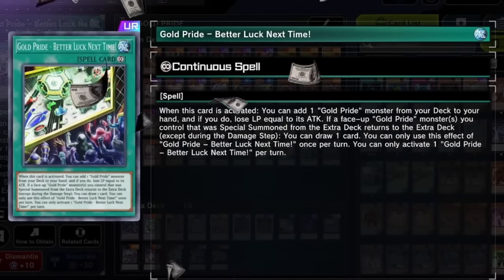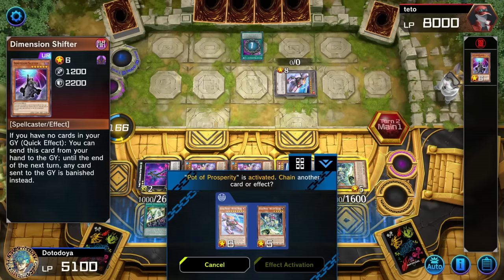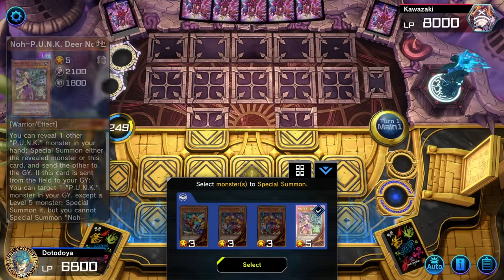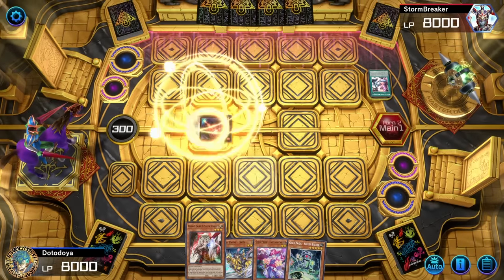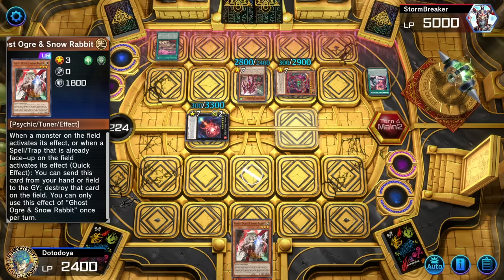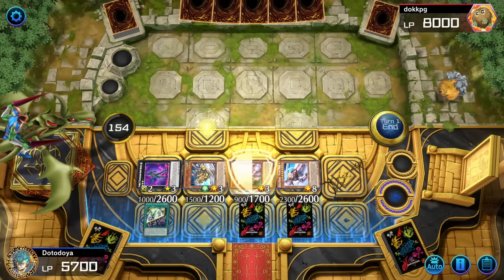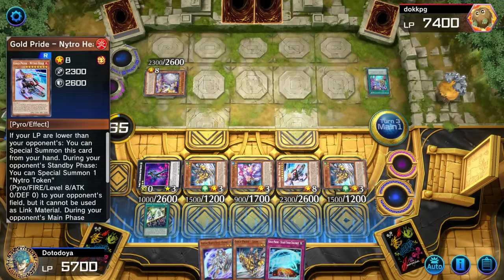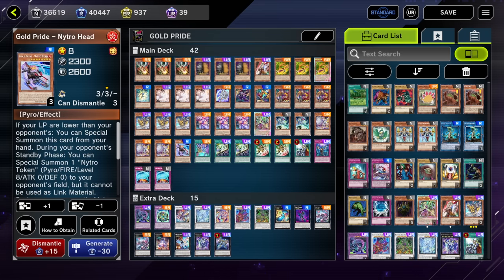The Most Expensive Deck In Master Duel.... Is Bad?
The most expensive deck in Yu-Gi-Oh! Master Duel is actually bad?? Well maybe bad is a bit harsh but the Gold Pride deck is far from being tier 1! Gold pride is a  new deck in Yugioh MD and we are taking into ranked duels to see if leon can get some wins against the Yugioh meta!